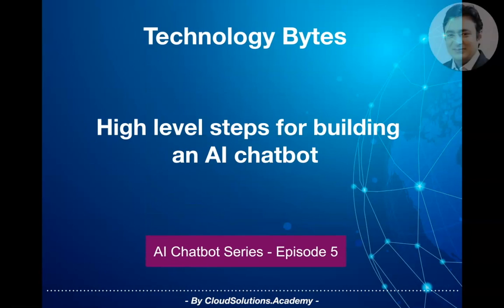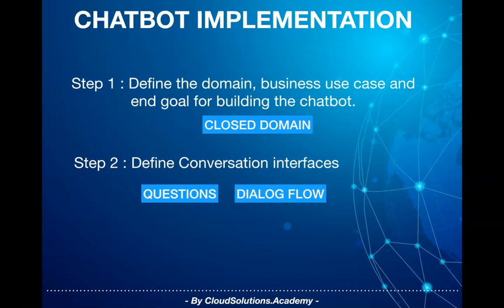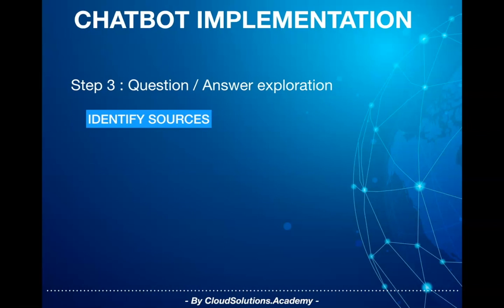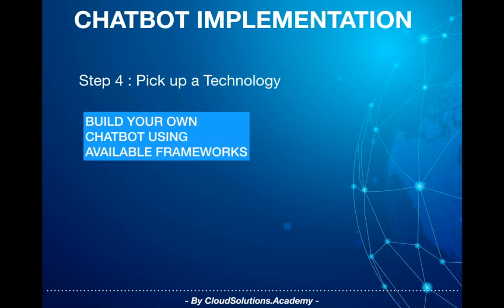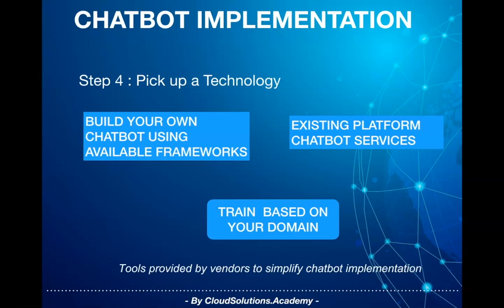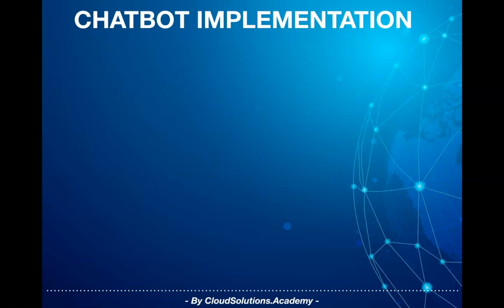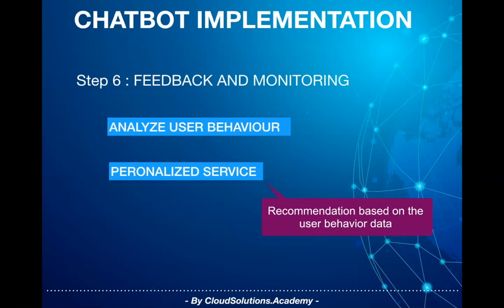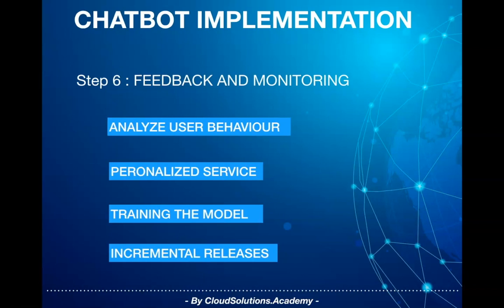AI Chatbot - Episode 5 - Chatbot Implementation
What are the high level steps for building an AI chatbot?

Define the business use case and end goal for building the chatbot.
Define Conversation interfaces
Question / Answer exploration
Pick up a Technology approach
Pick up a delivery channel
Release, Monitoring and Feedback